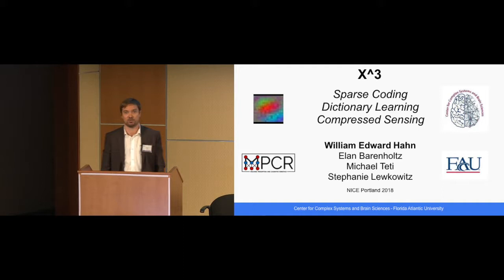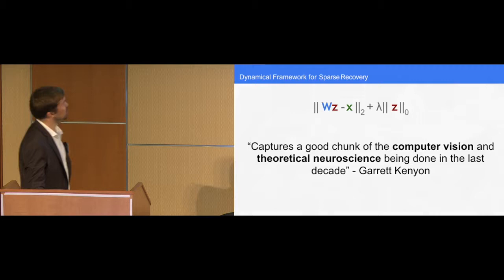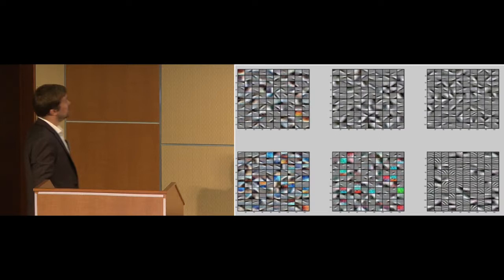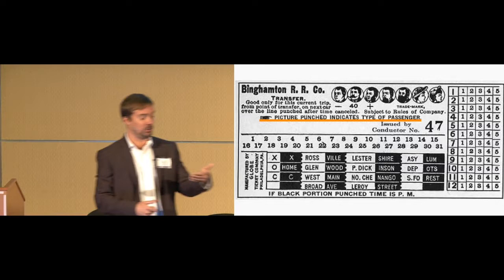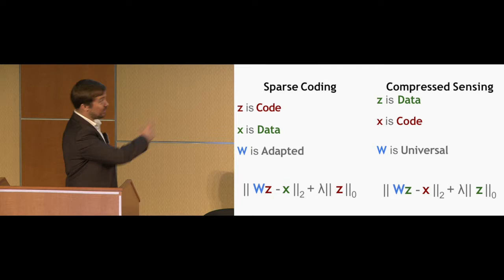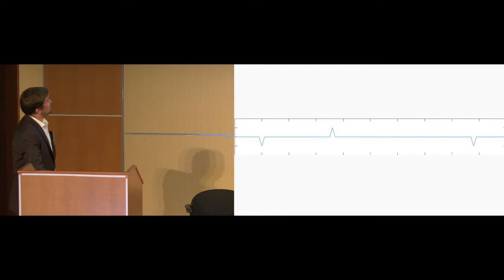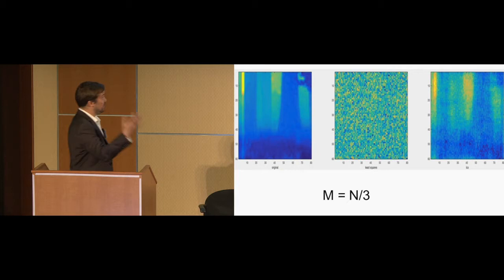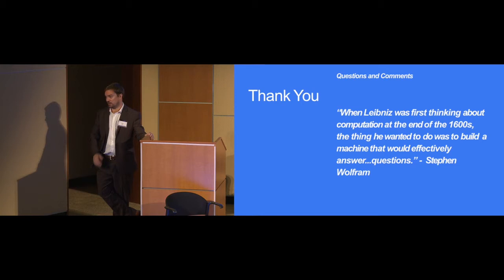X^3 : A biologically inspired, high-speed algorithm for feature learning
William Edward Hahn
NICE Intel 2018
Neuro Inspired Computational Elements Workshop
Sparse Modeling, Compressed Sensing, Neurocomputing